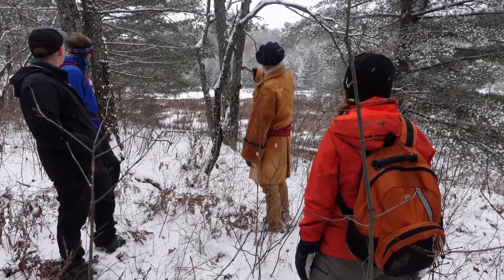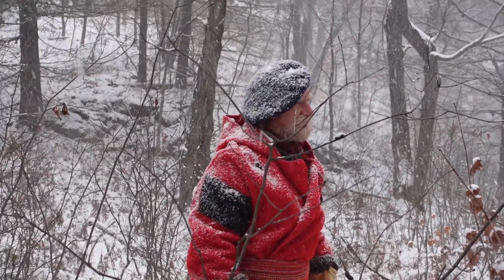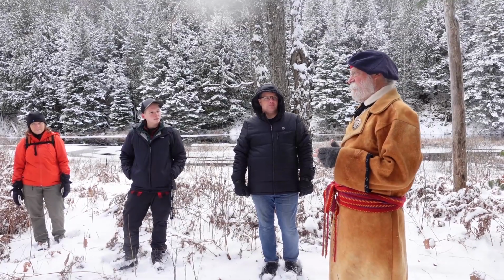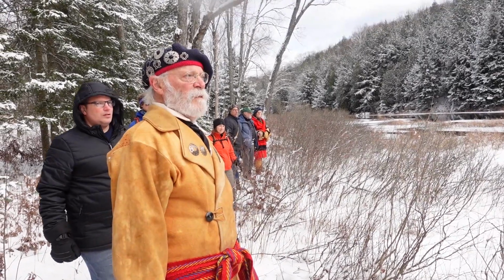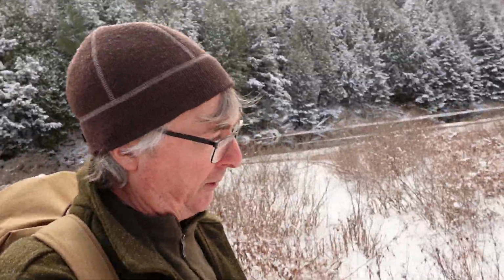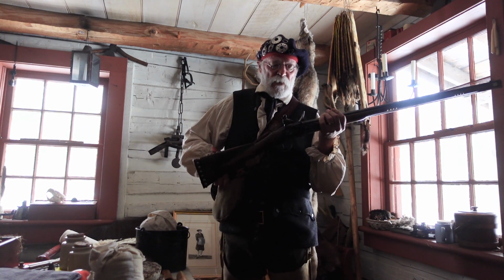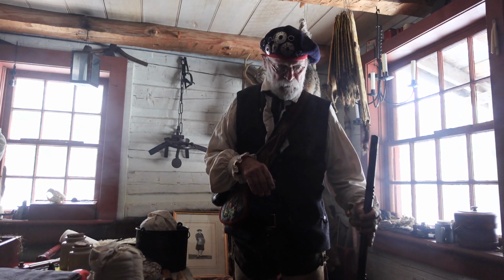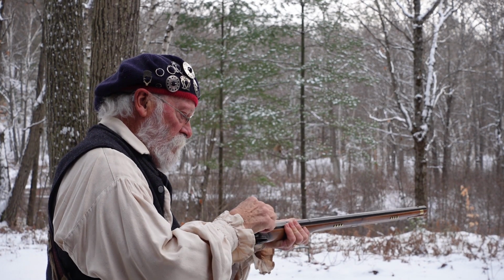Haliburton Highlands Fur & Flintlock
The Happy Camper participates in Your Outdoors Fur and Flintlock program in Haliburton Highlands, Ontario, Canada.

Discover the fascinating world of Canada’s and Haliburton County’s oldest industry – the fur trade. This intriguing, thought provoking adventure takes you back into history with an 18th century fur trader. You will snowshoe or hike with Mike Buss to a trading post, a log cabin along Ten Mile Creek. You will hear stories of the fur trade as it was conducted in the late 18th century, and observe and handle reproduction trade goods. Mike will also demonstrate the use of some of these artifacts including flint and steel fire making, flintlock firearms, and traps. The biology and ecology of fur bearing animals is interpreted in light of Native technologies and lifestyles and the European economy.